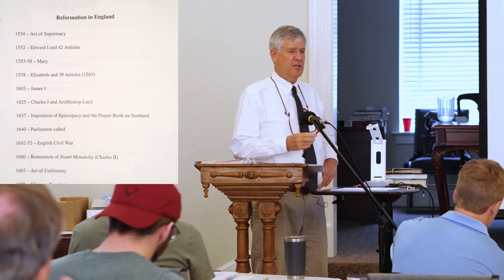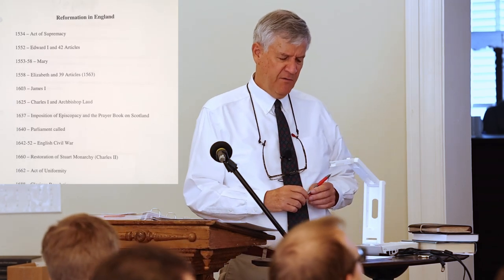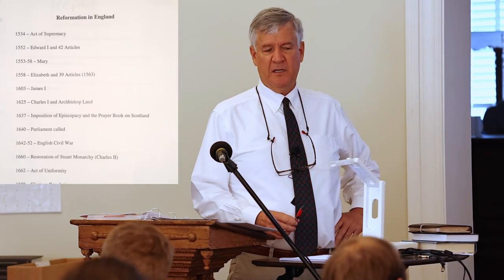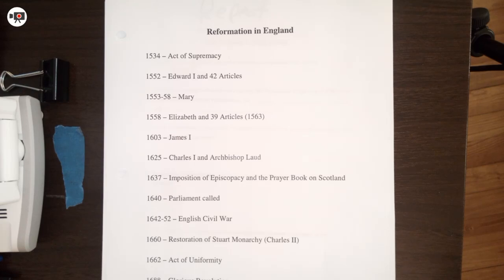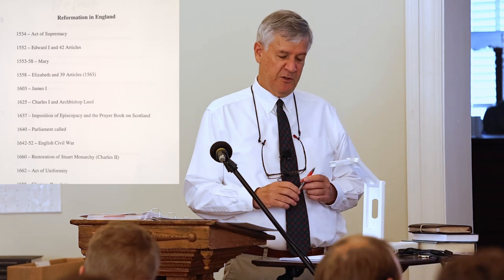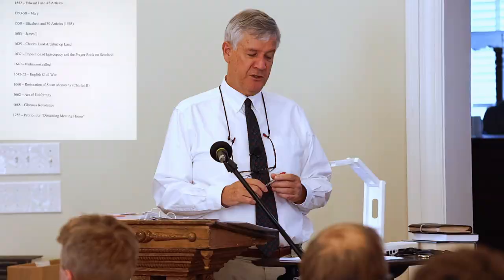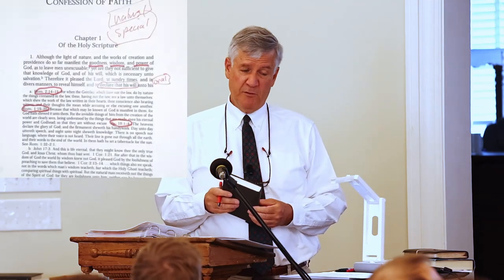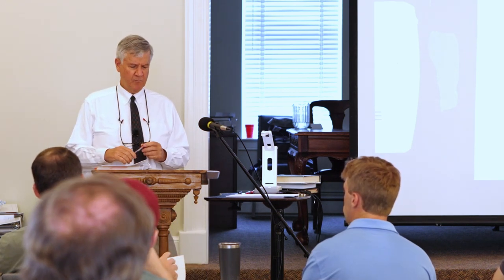Westminster Confession of Faith Study - Lecture 2 Part A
Westminster Confession of Faith Study
Lecture 2: Part A
WCF Chapter 1